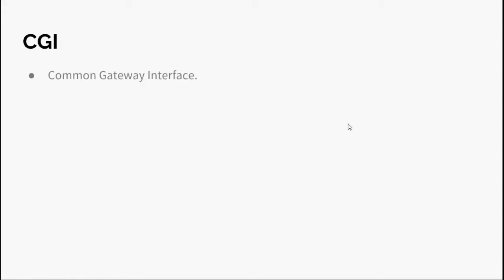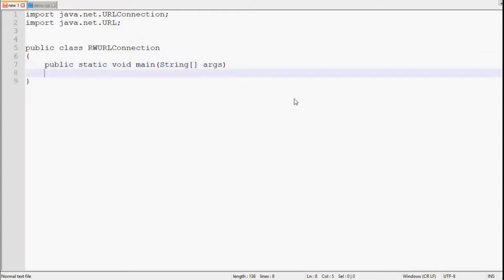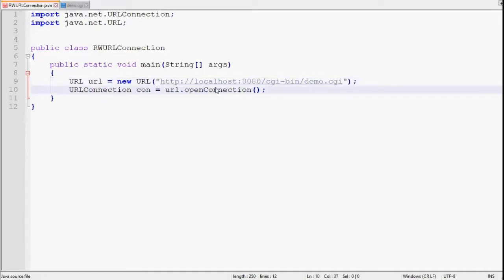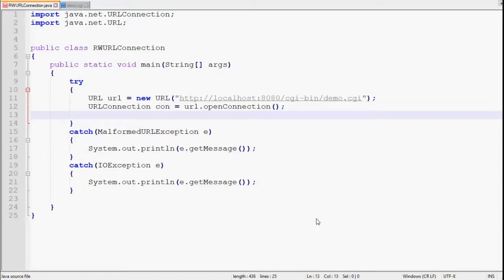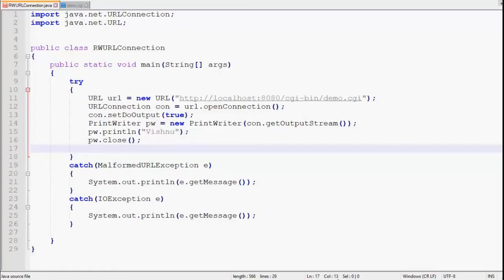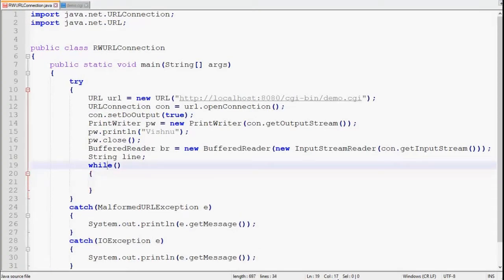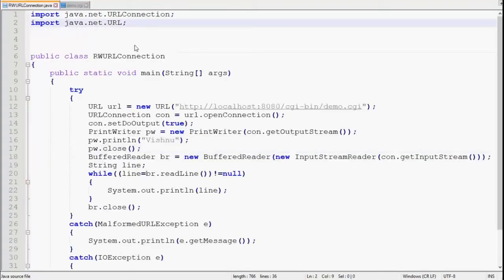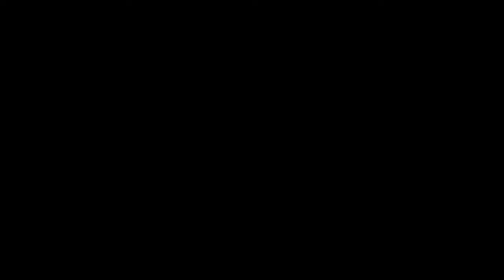Advance Java Tutorial 08 Reading and Writing using URLConnection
This video covers basic concept of CGI, reading and writing using URLConnection.